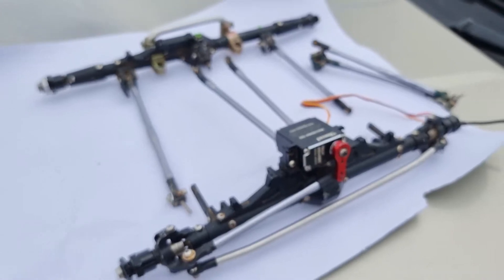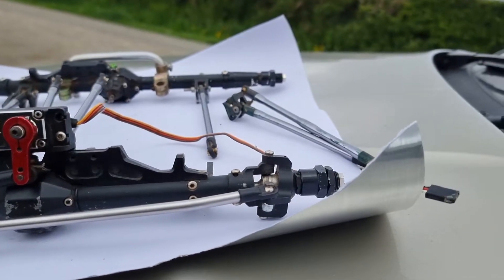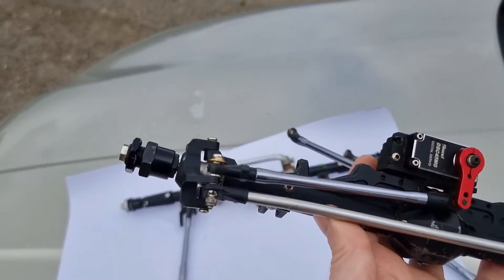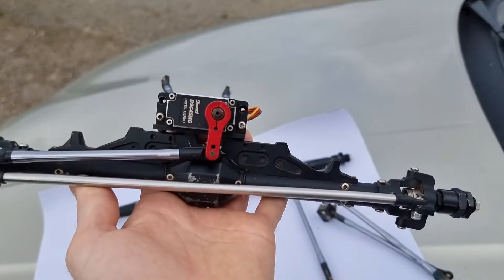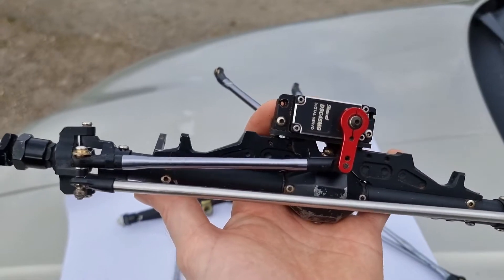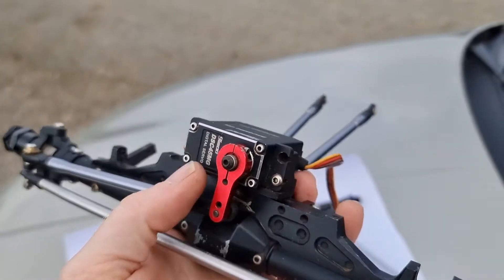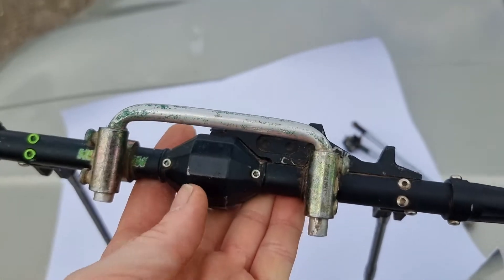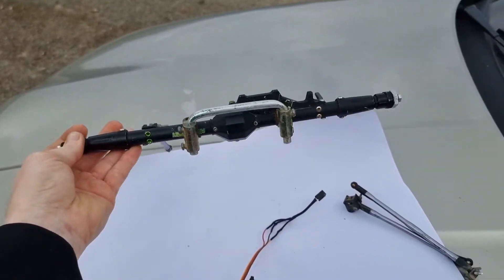AR100 rc crawler axles for sale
this video is mainly for the ebay viewers looking for more info on the item.

thanks for looking at these custom made rc axles.